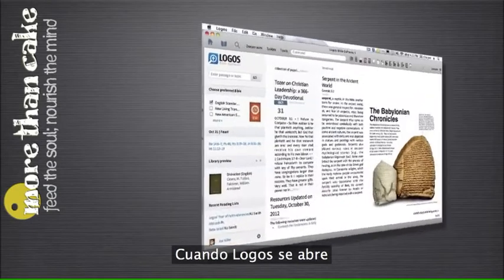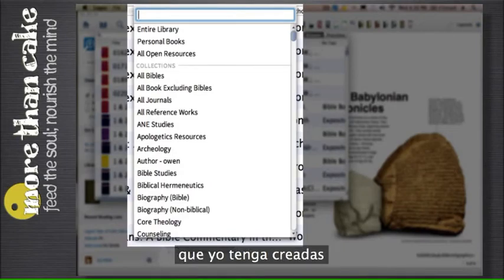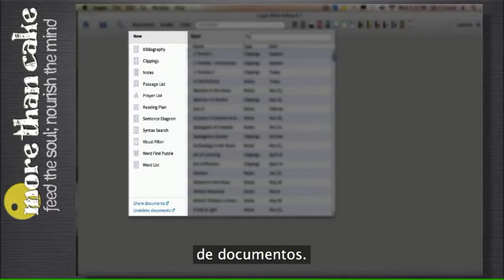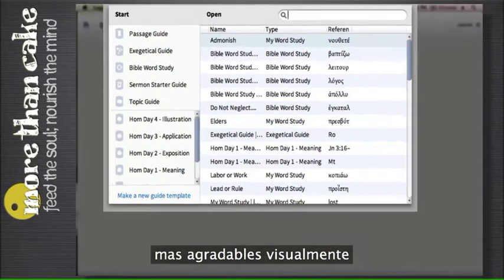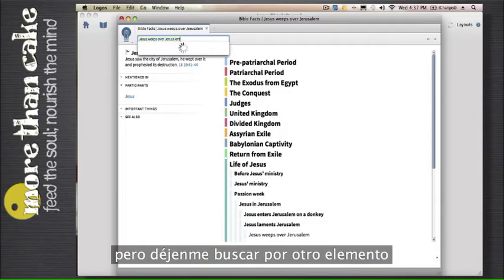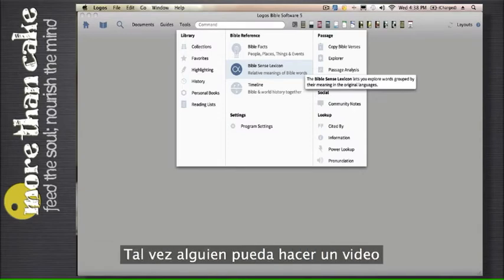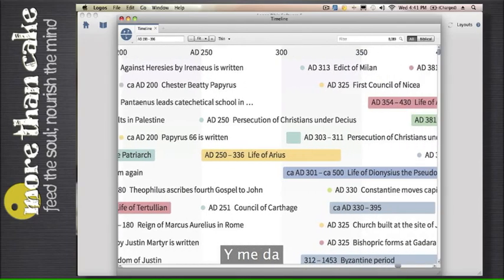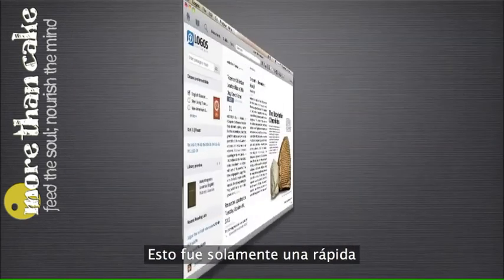Un primer vistazo a Logos 5 para Mac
Este es un breve video compartir algunas de Dr. Miller's primeras impresiones sobre el nuevo lanzamiento de Logos 5 para Mac.